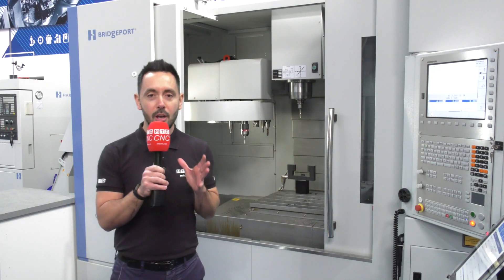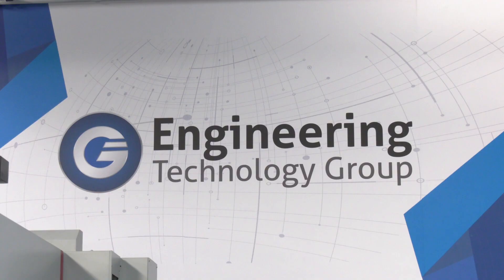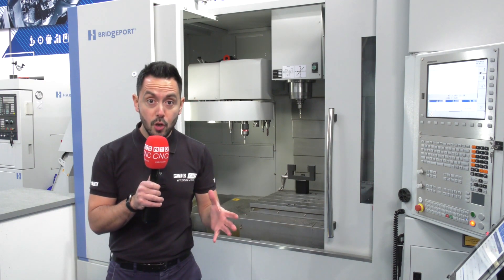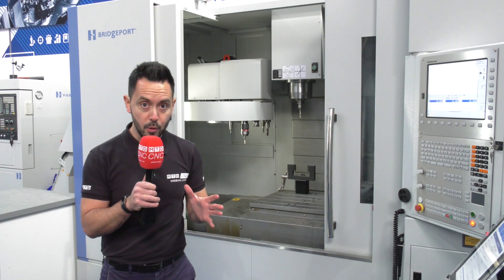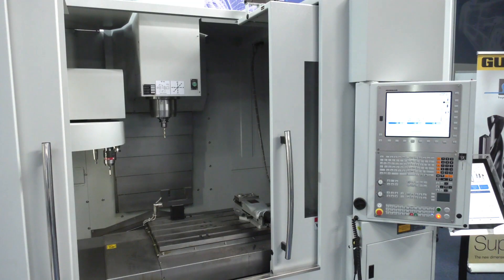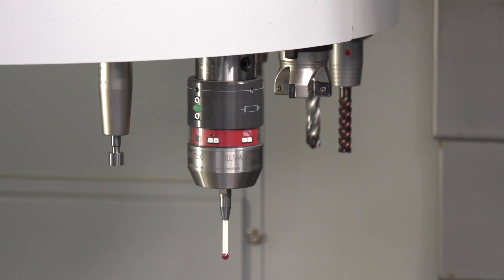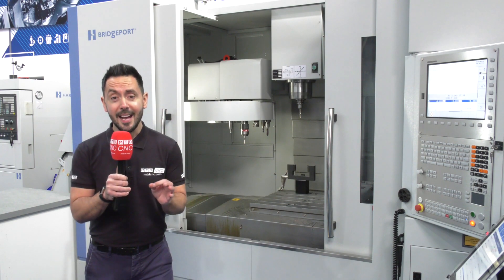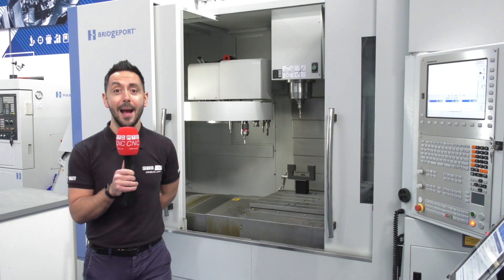Hardinge Bridgeport GX1000 special offer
Now for sale from ETG, this Hardinge Bridgeport VMC 1000 is in stock and on special offer. Gio talks us through the machine spec.